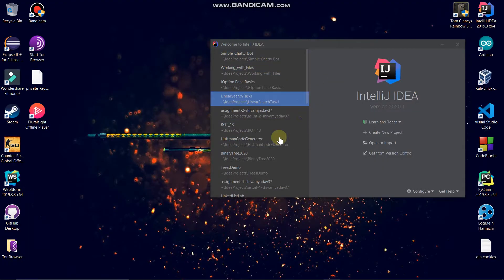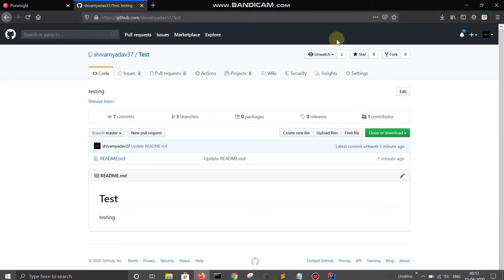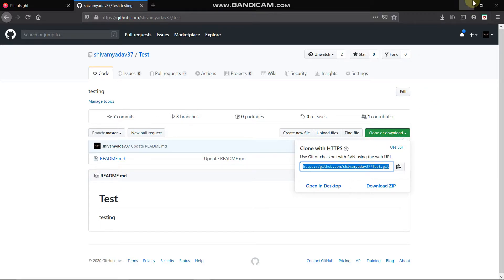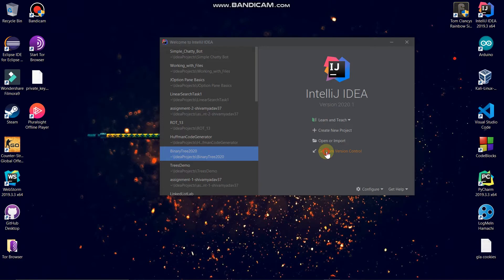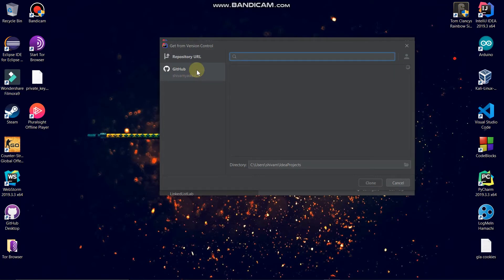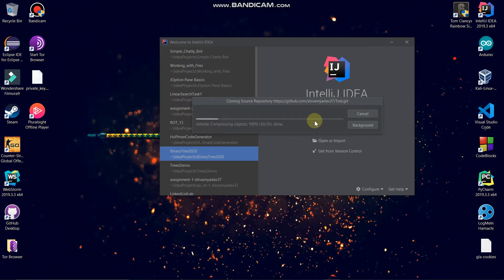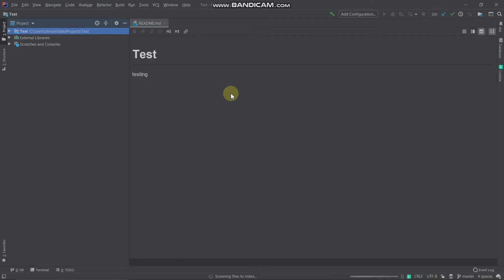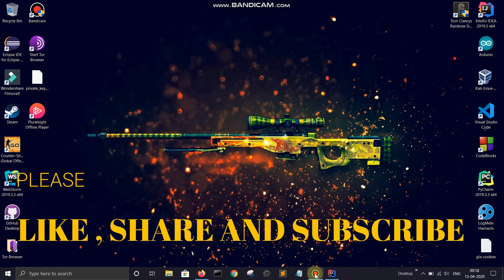How to Import any Github Repository/Project onto Your IntelliJ IDEA on Your Local Machine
This video aims to show audience how to import any Github Project/Repository onto their Local machine /IntelliJ IDEA .